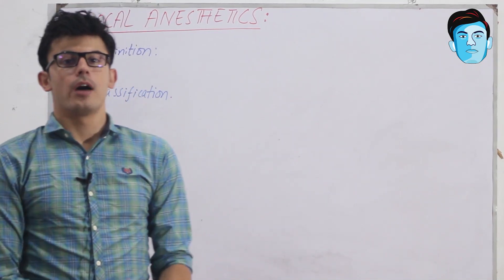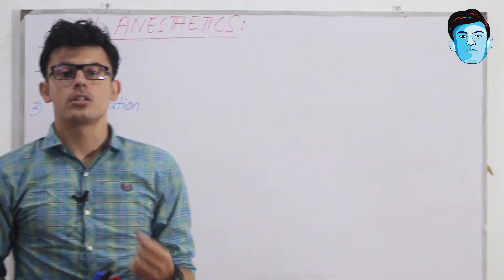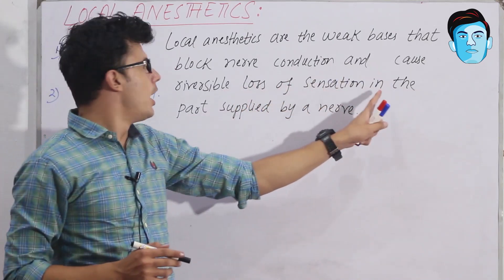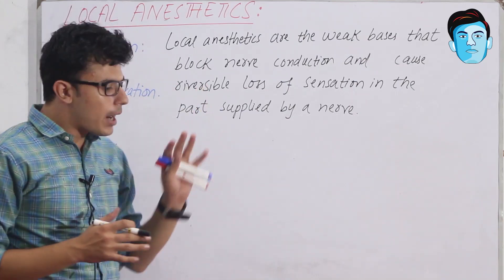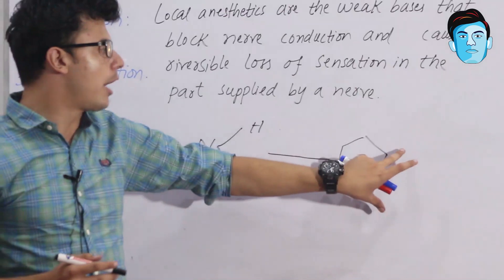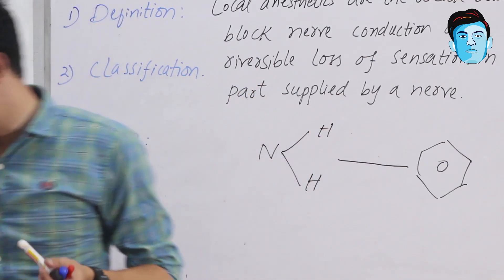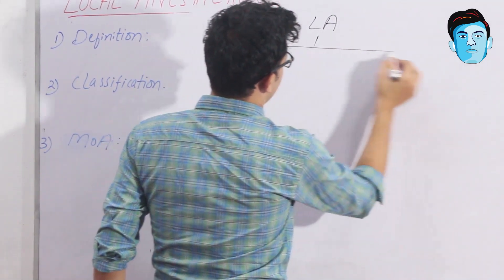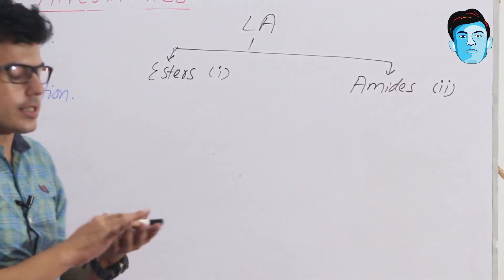Trick To Learn Local Anesthetics Drugs Classification and Mechanism of Action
Trick To Learn Local Anesthetics Classification and Mechanism of Action.
    Hi this is easy medicosis and we welcome u guys here in our platform!♥️
   This video is all about the local anesthetics definition, classification and mechanism of action!
   Local anesthetics are the weak bases that block nerve conduction and cause riversible loss of sensation in the part supplied by a nerve..
 Local anesthetics broadly classified into esters and amides.. esters contain cocaine,amethocaine and terocaine while amides contain prilocaine,mepivacaine,
Bupivacaine,etidocaine and lignocaine .in this video we remember these drugs with an easy trick..if we talk about MOA of local anesthetics so local anesthetics are weak bases that penetrate into neuronal cell membrane and bind with proton and get protenated.this form bind with voltage gated sodium channel and block the voltage gated sodium channel so there we be no depolarization students, that may lead to no action potential and eventually it is going to numb the particular part of the body!